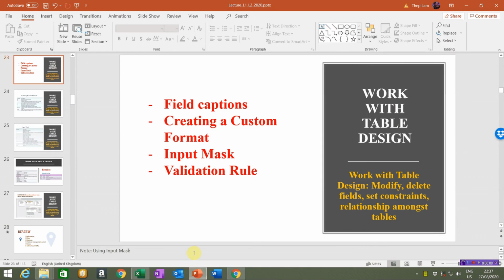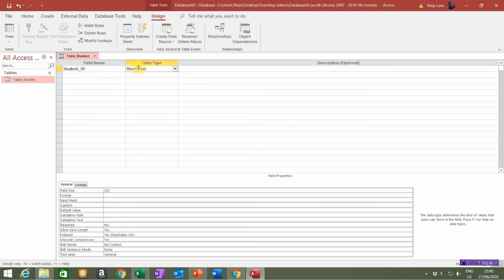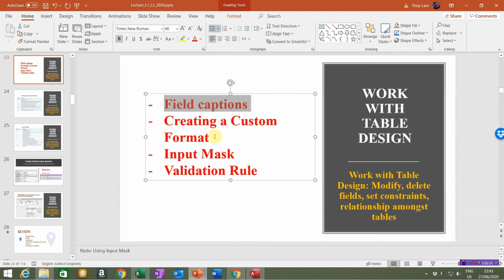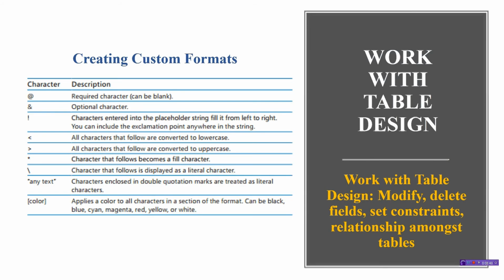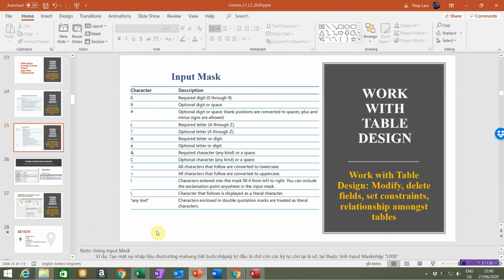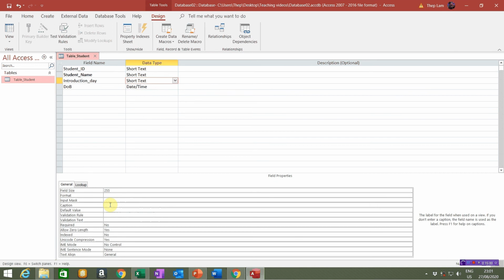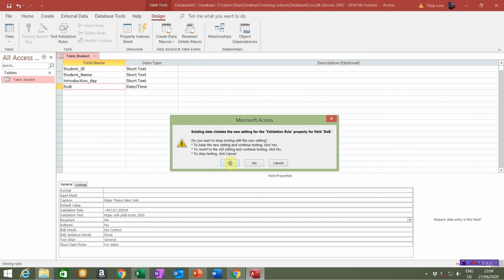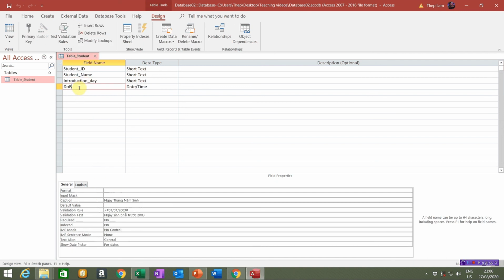Work with Table Part 03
Access Tutorial